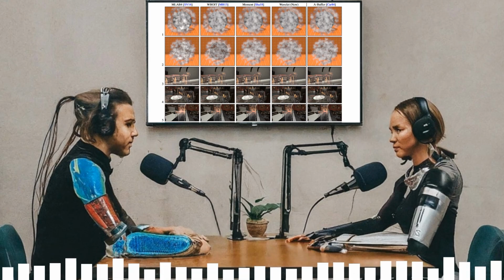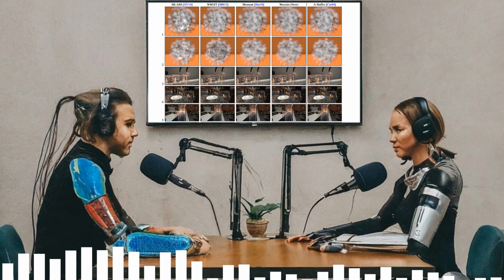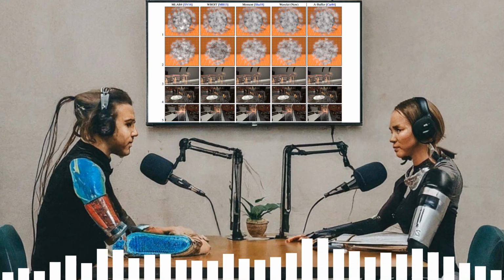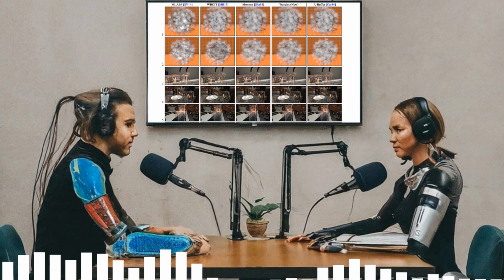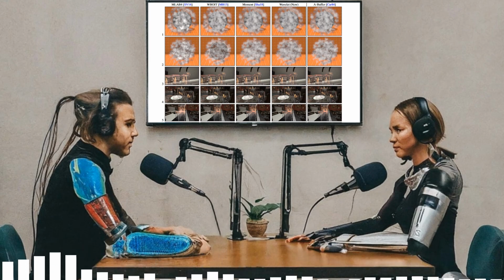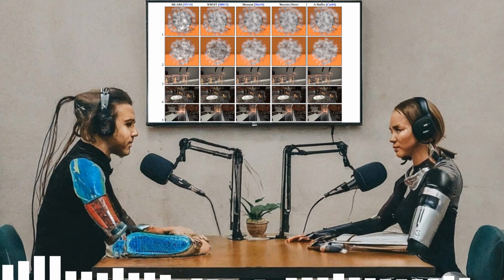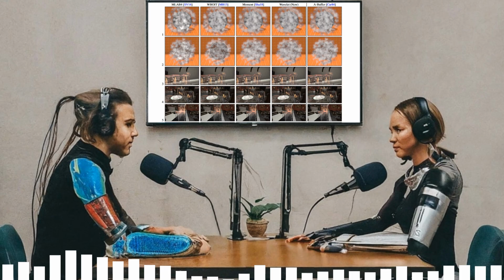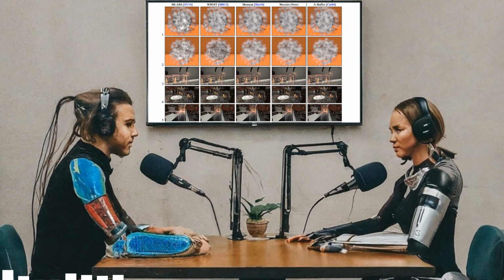Wavelet transparency for real-time graphics | A NotebookLM Deep Dive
This NotebookLM AI-generated podcast discusses real-time transparency simulation algorithms as told by three papers. It demonstrates how light, smoke, shadows and other translucent objects render realistically in computer graphics.

🤖 Generated by @MatchaChoco010 , thumbnail designed by NLMDD